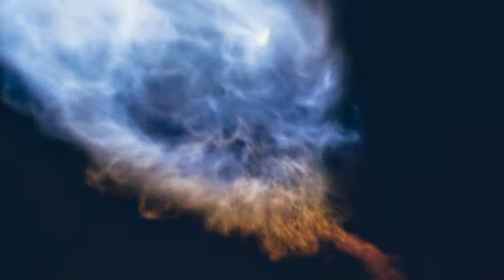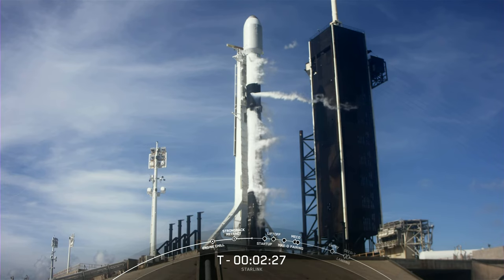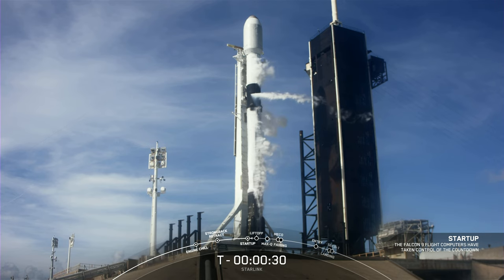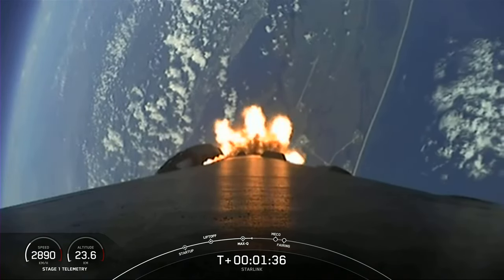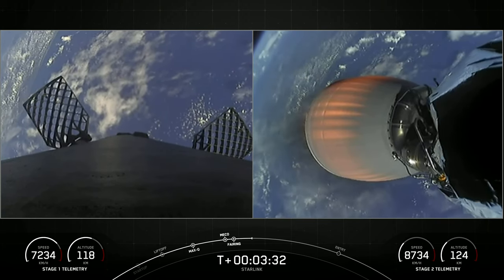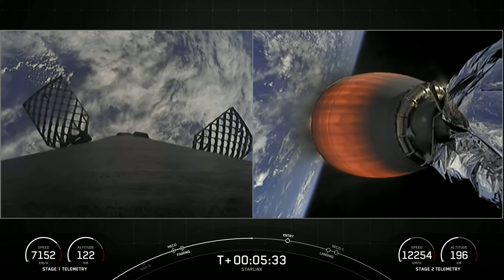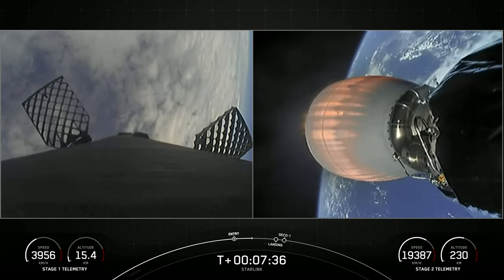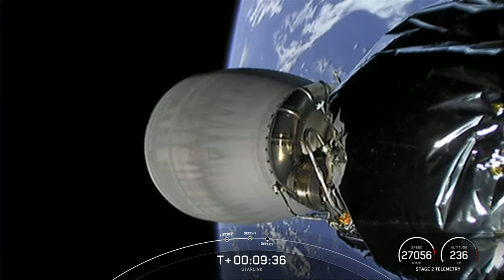Starlink Mission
On Sunday, July 24 at 9:38 a.m. ET, SpaceX launched 53 Starlink satellites from Launch Complex 39A (LC-39A) at Kennedy Space Center in Florida.

This was the eighth flight for the Falcon 9 first stage booster supporting this mission, which previously launched GPS III Space Vehicle 04, GPS III Space Vehicle 05, Inspiration4, Ax-1, Nilesat 301, and now three Starlink missions.